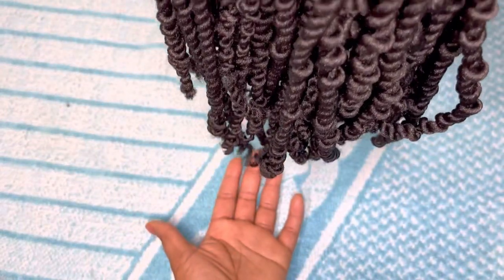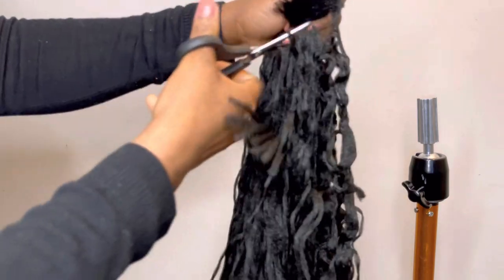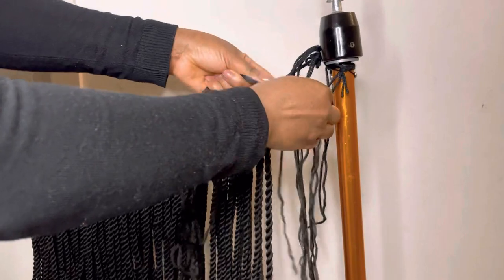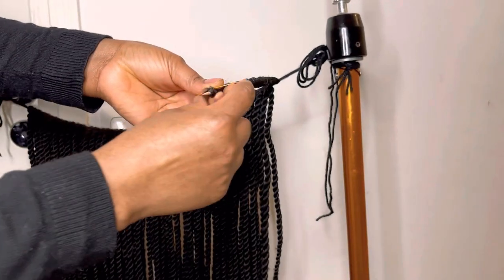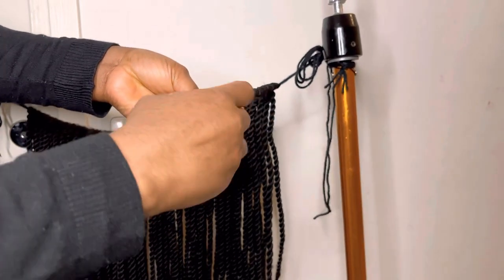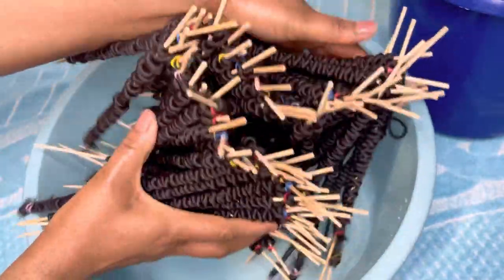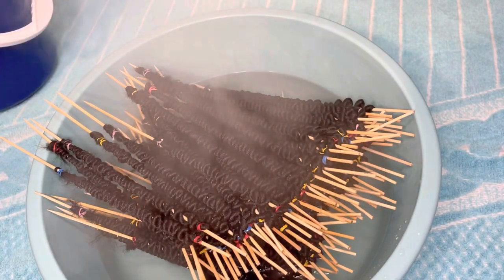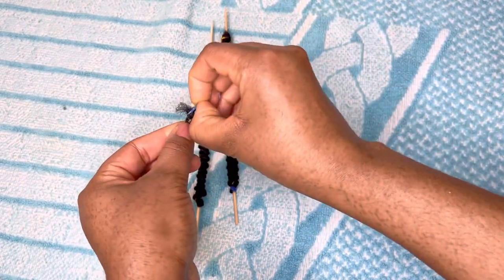How to change Brazilian wool into passion twist VLOGMAS 6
Please drop your comments, questions and contributions on the comment section.

PRODUCTS USED

Shine and jam conditioning
Colour 1  extensions